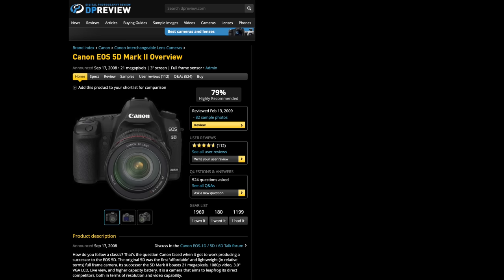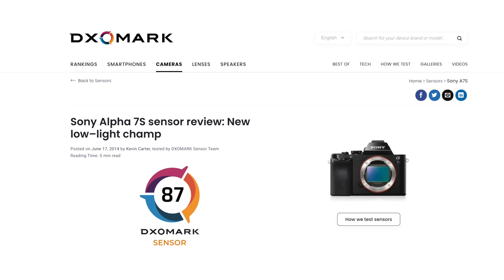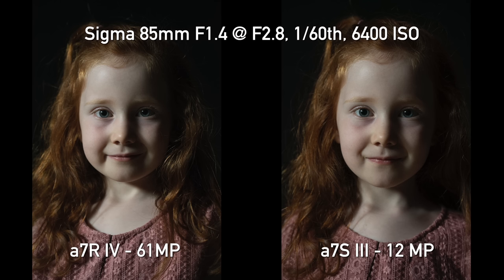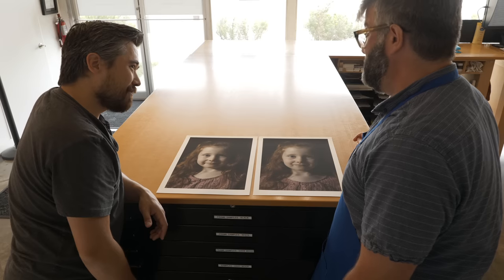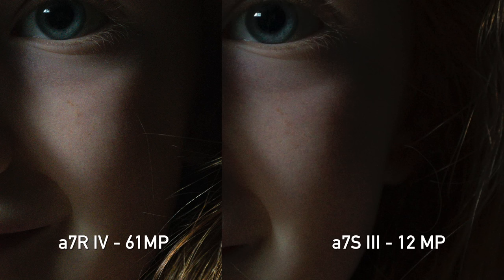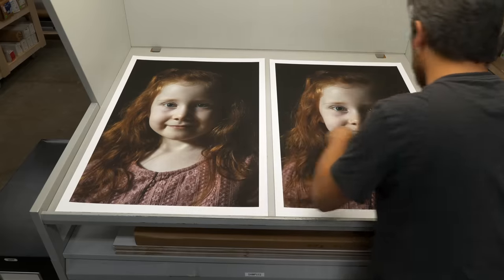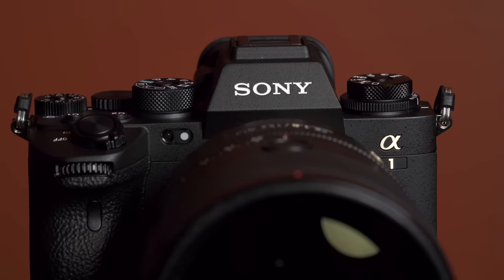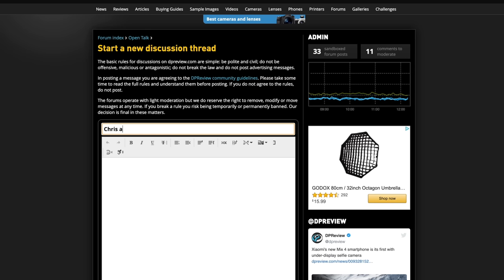Why lower resolution sensors ARE NOT better in low light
It's a common myth that cameras with lower resolution perform better in low light, BUT IT'S NOT TRUE! We explain why, and show real world comparisons to prove it. Find out why it's OK to choose a high resolution camera for low light photography.

0:00 - Intro
1:19 - Canon 5D Mark II vs. Nikon D700
2:59 - Sony a7S
3:42 - The printing experiment
5:20 - 11x17" prints
6:54 - 22x33" prints
8:06 - Printing conclusion
8:40 - What's going on?
9:52 - Advantages of low megapixel cameras
11:23 - DPReview Studio Comparison Tool
11:58 - The wrap